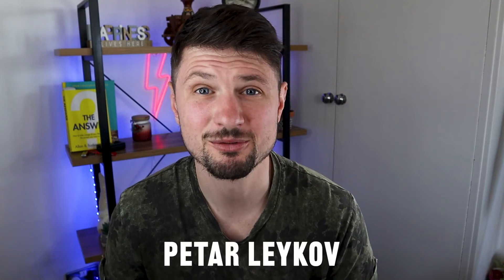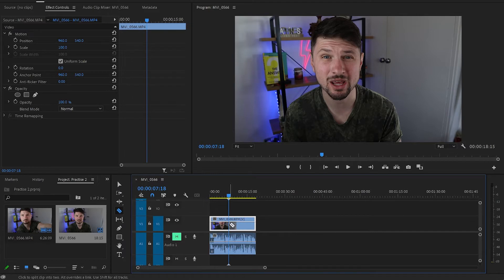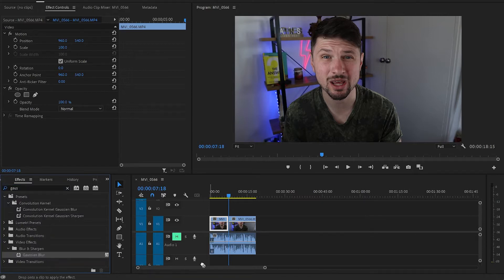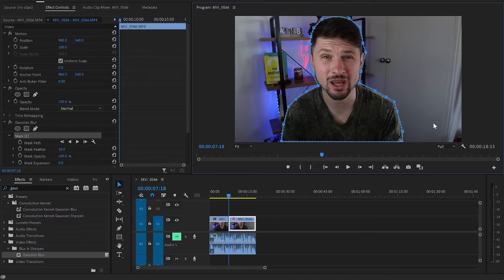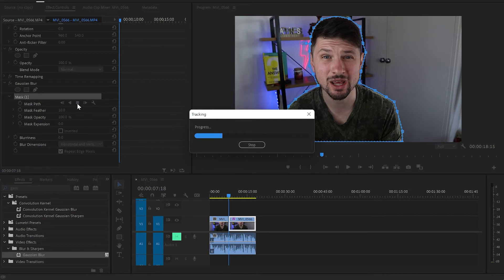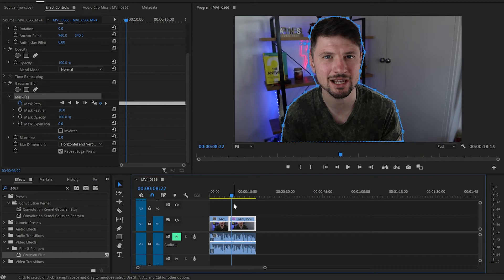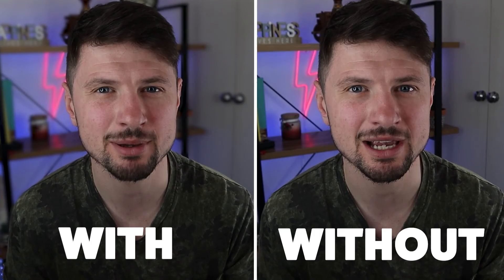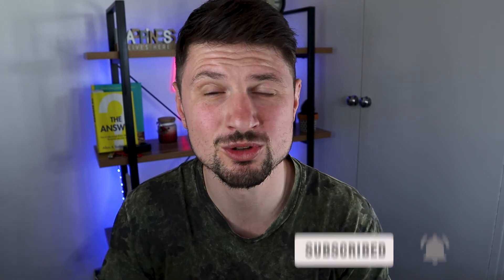Get Blurry Background In Premiere Pro 2022 - No Expensive Cameras!!!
In this easy tutorial, I will show you how to get a blurry background in Premiere Pro even if you don't have an expensive camera or if you are using your smartphone to record your videos.

► VOICEOVER  This MICROPHONE is used for my voiceover: